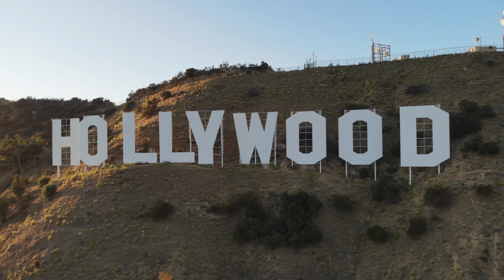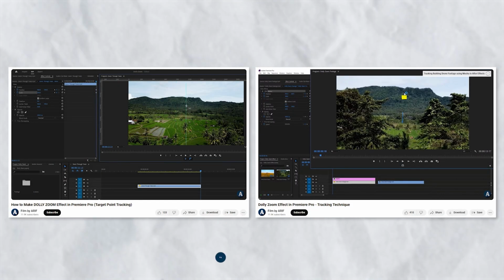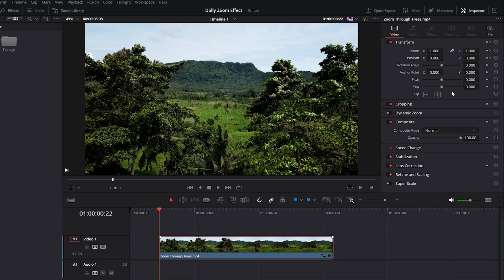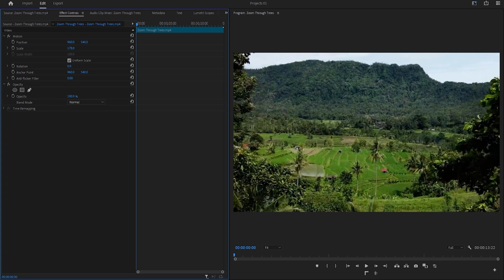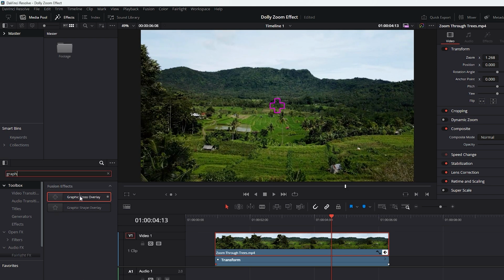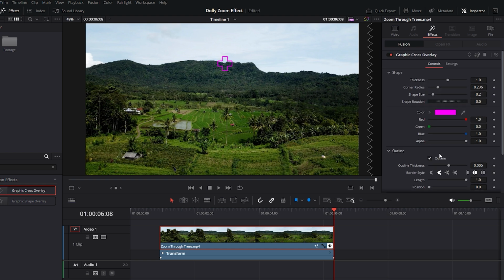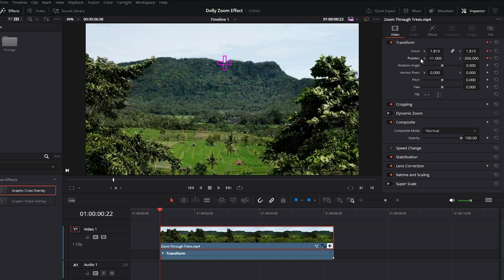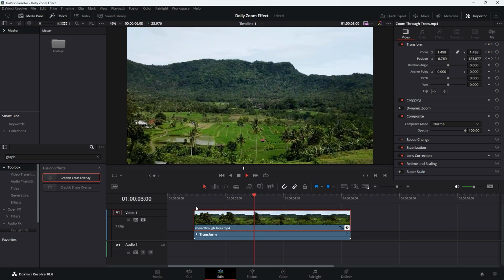Create the Dolly Zoom Effect in DaVinci Resolve (Target Point Tracking)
The dolly zoom, also known as the Vertigo shot, is an iconic filmmaking technique that disorients viewers by creating an illusion of movement. It involves zooming out from one subject while simultaneously moving the camera toward or away from it. This technique has become popular not only in Hollywood films but also in cinematic travel films. In Hollywood productions, achieving a dolly zoom effect typically requires a wide range of zoom lenses and a camera dolly. However, in this video, I'm going to show how you can easily achieve a perfect dolly effect using secret tracking techniques in DaVinci Resolve, without the need for expensive equipment like those used in Hollywood.